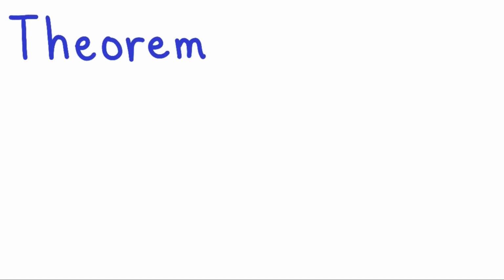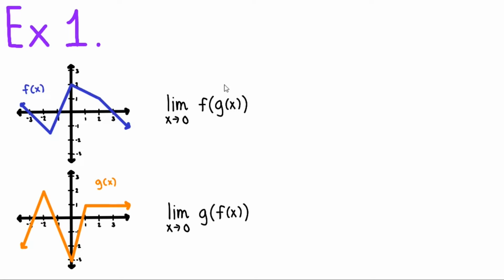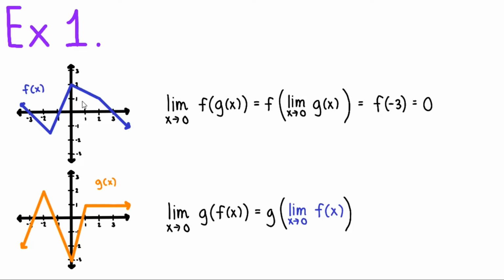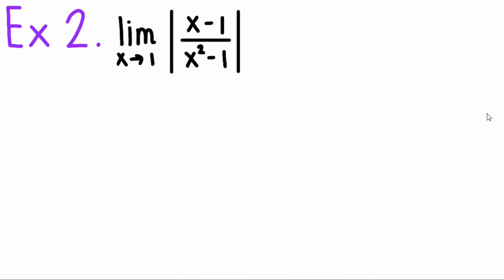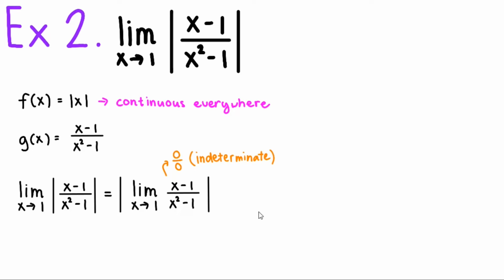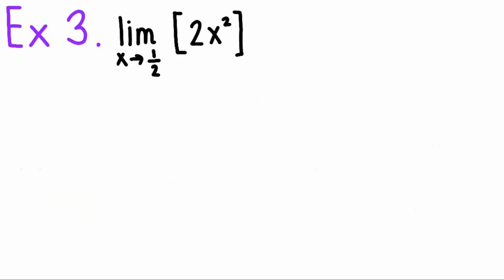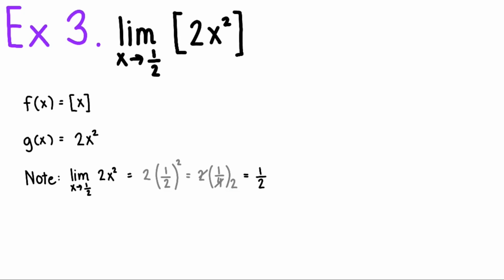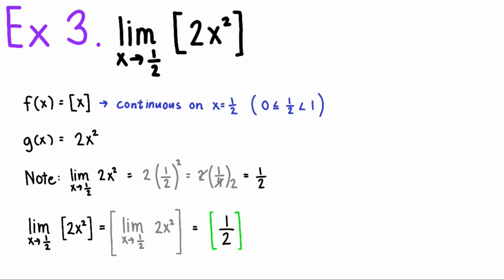Limit of Composite Functions (Theorem) | Calculus: Limits and Continuity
Pello there! In this video, we'll learn about a theorem that can help us obtain the limit of a composition of functions. To learn more about this, you may check out this video!

TIMESTAMPS:
00:00 - Pi Man Says Pello!
00:12 - Theorem
01:19 - Example # 1
04:11 - Example # 2
07:39 - Example # 3
11:08 - Pi Man's Final Words